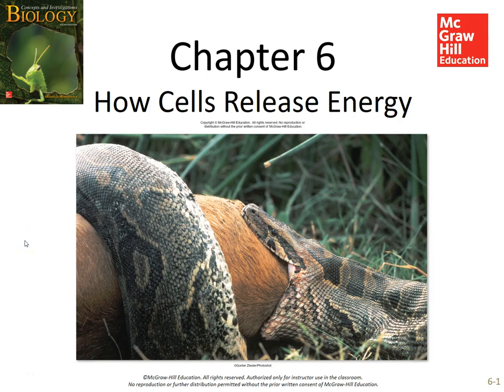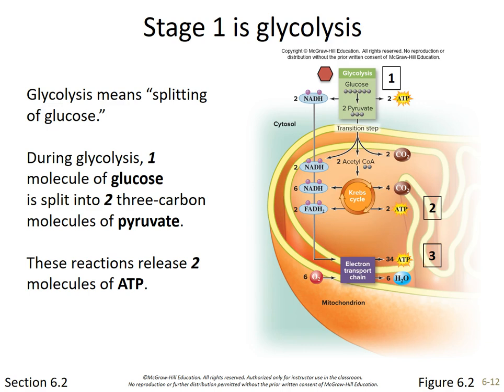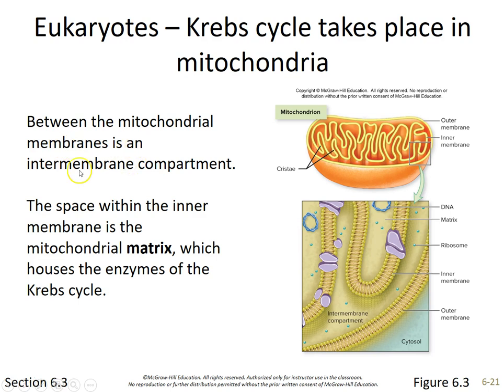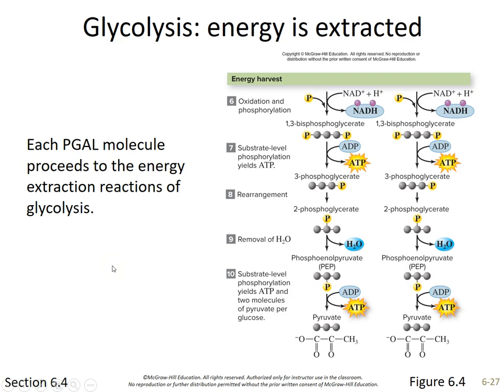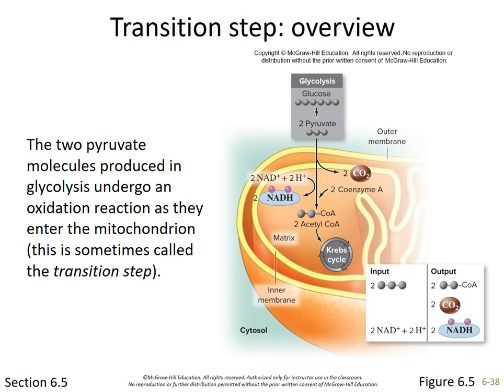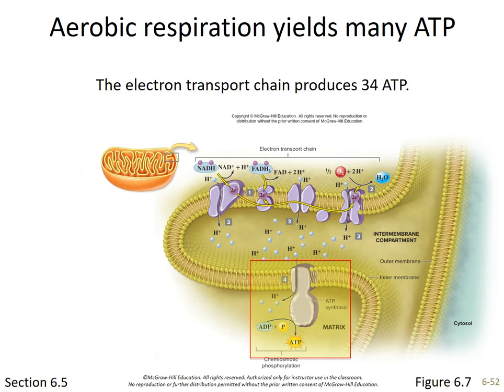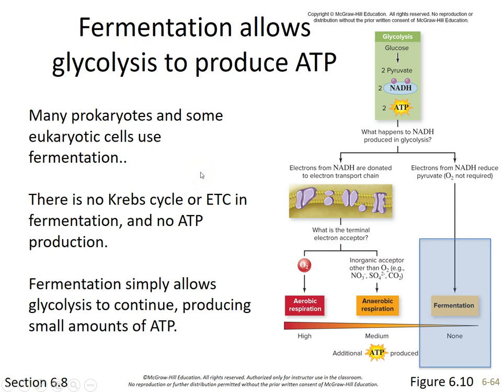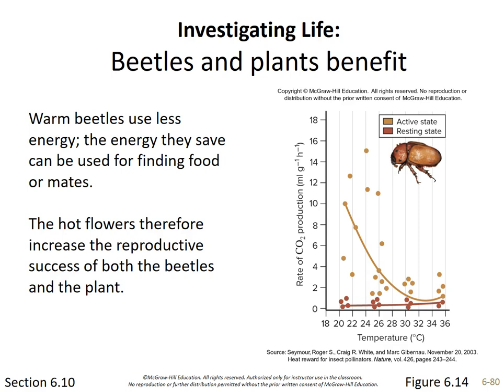CH 6 Cellular Respiration